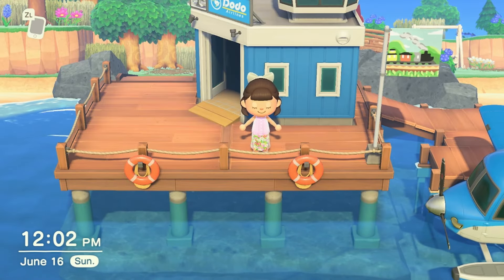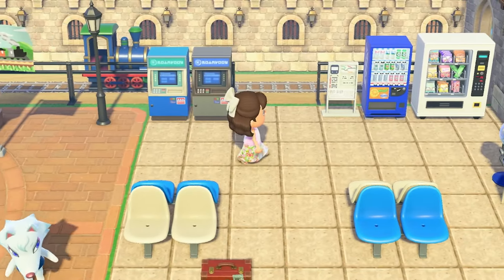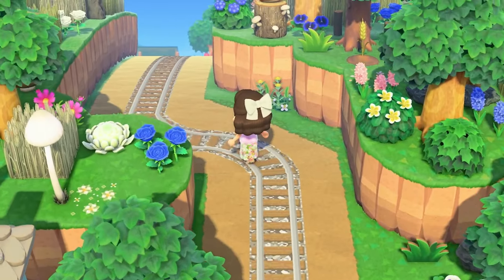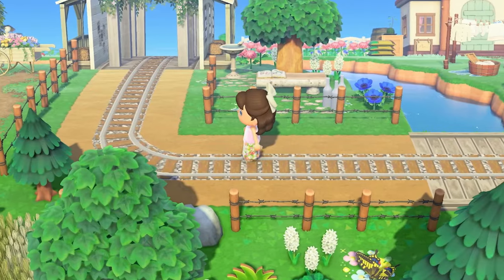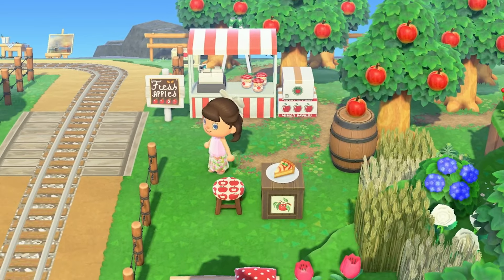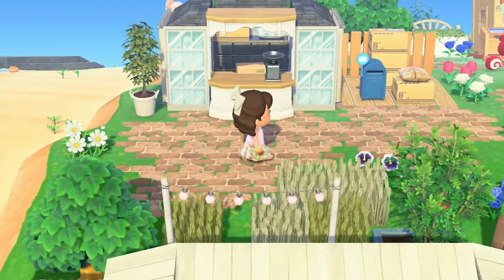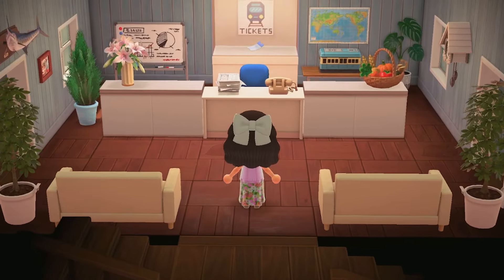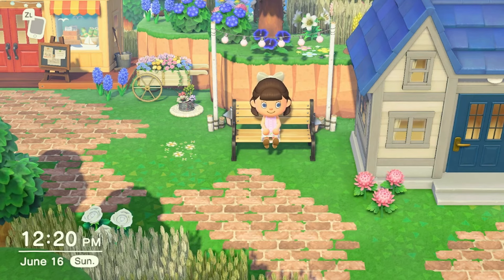Bon Voyage Island Tour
This is the island tour for my traincore island through the countryside.

This island would not have happened without the inspiration from FridaBuns (@fridabuns). She did this same concept and I reached out to her to ask if I could do the same type of island and she loved the idea of seeing what other people could do with the same concept. So make sure you go check out her island tour.

Equipment
Capture software: OBS Studio
Capture card: Elgato HD60 S
Microphone: HyperX Quadcast S
Video editing software: DaVinci Resolve

Music performed by V-Ron Media: @VRonMediaMusic

Dreams
Socatree: DA 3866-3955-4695 - spring island set during Sakura season
Hana: DA 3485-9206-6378 - summer town core island
Applewood: DA 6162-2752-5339 - fall forest core island
Mistletoe: DA 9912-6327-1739 - Christmas town core island
Sapphire: DA 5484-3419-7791 - hard mode farm core island
Rosewood: DA 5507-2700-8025 - castle/cottage core island
Rock Creek: DA 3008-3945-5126 - Rags to Riches farm core island
Saint Nick: DA 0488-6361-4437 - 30 day festive island challenge
Blossom: DA 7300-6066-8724 - town core island set in cherry blossom season
Bon Voyage: DA 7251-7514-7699 - train core island that takes you on a train ride through the countryside.

Creator Codes
MA 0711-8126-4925 - custom codes from my hard mode island of Sapphire
MA 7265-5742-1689 - custom codes from my 30 day festive island challenge
MA 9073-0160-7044 - custom codes from my island of Blossom
MA 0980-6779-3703 - custom codes from my tropical/beach island of Misty Cove